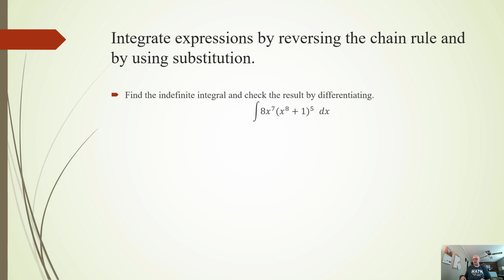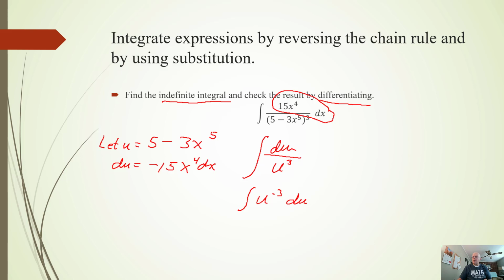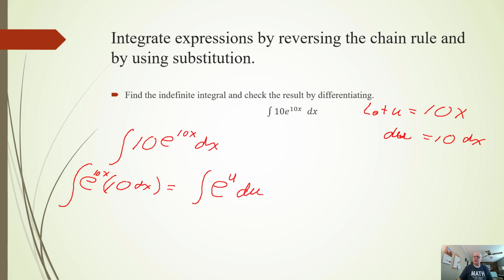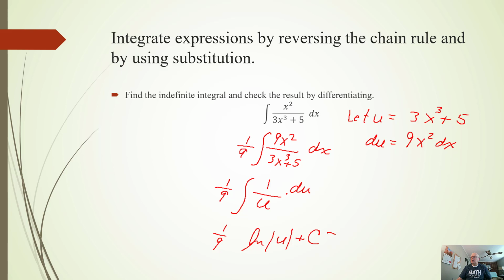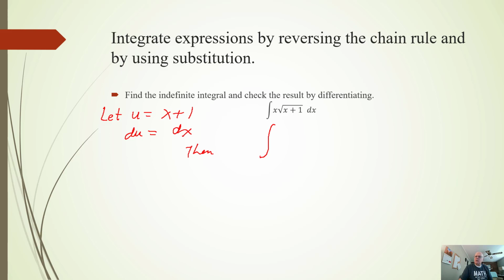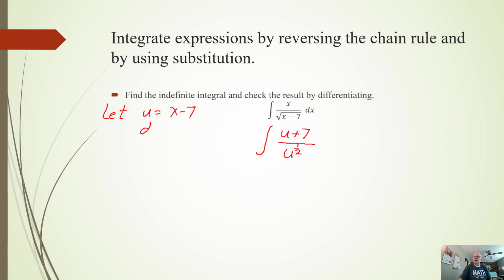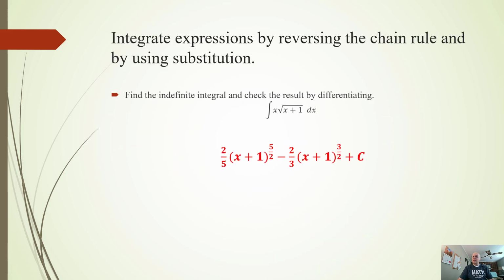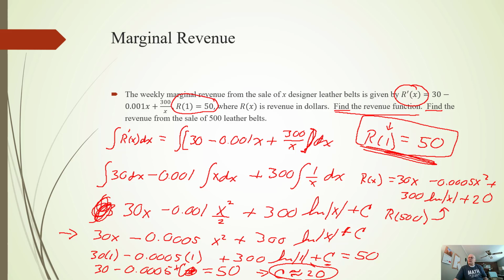Lesson on 5 2 Integration by Substitution